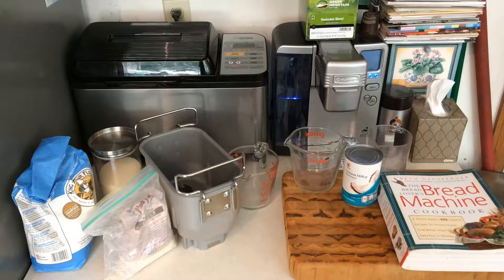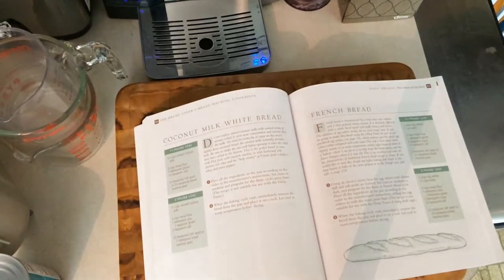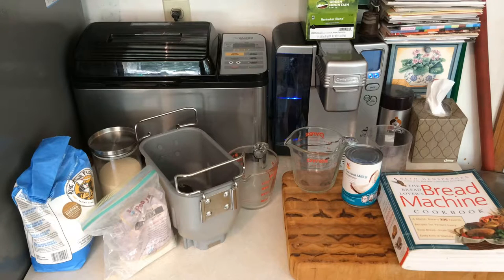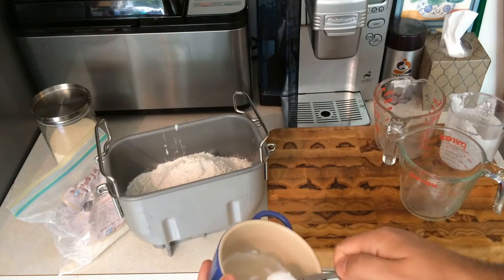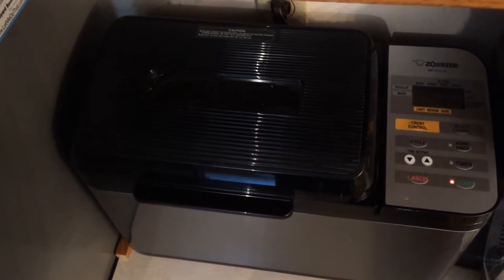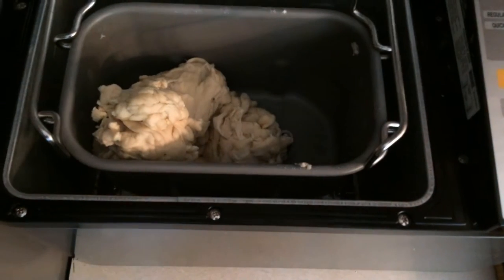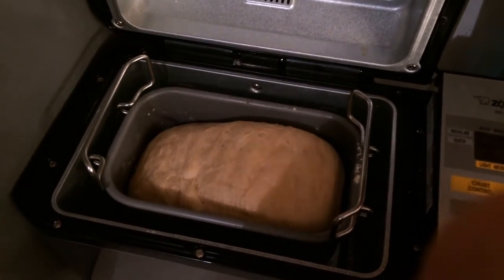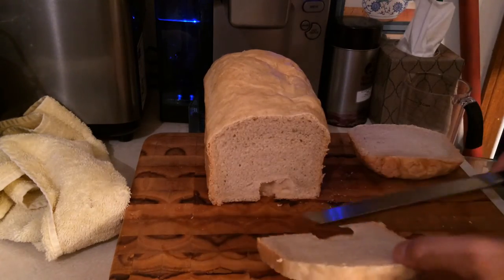Ep1: Coconut Milk White Bread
First episode of my bread machine vlog. You don't need a bread machine to make this loaf (but it takes a while).

Weirdly enough, I always wanted to do a "Julie & Julia" type cooking vlog. Most bread recipes involve milk, butter, eggs, so on... sources of suffering and waste. My goal is to completely "veganize" every recipe I try from cookbooks and other sources, share what works and what doesn't, embrace failure, tell a joke, and perhaps create something original. The genius of the bread machine is that the baker is no longer a slave to the constraints of the oven, which opens up the door to nobodies like me to experiment in a hands off way.